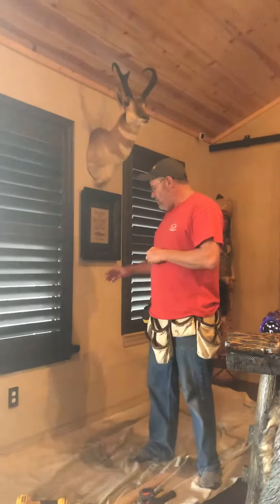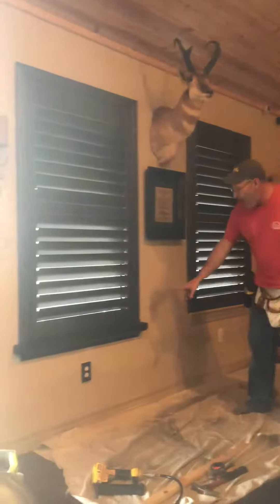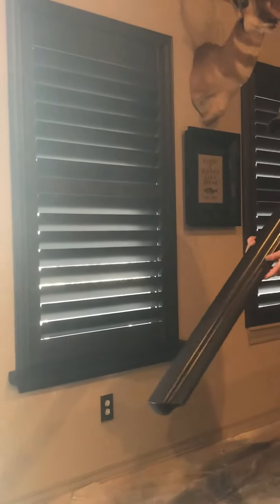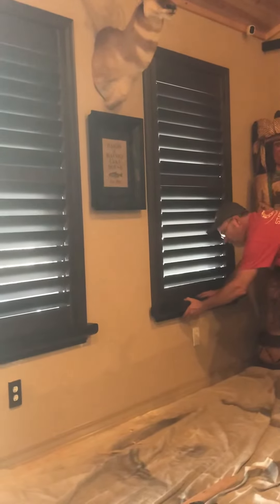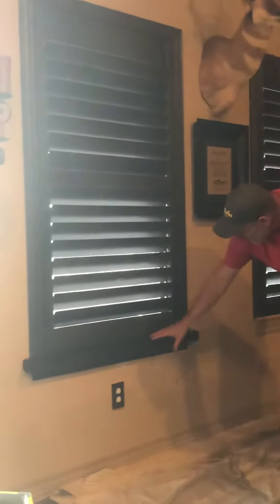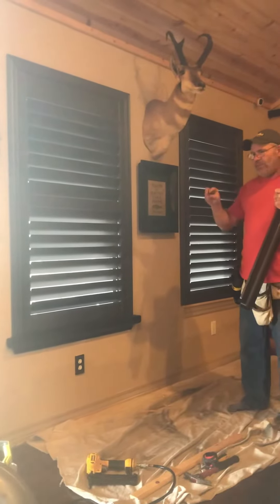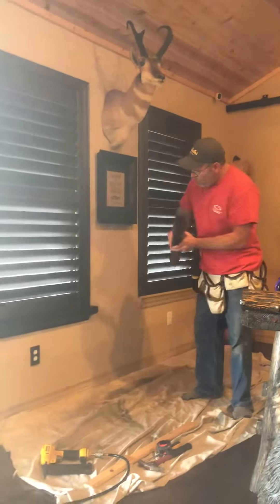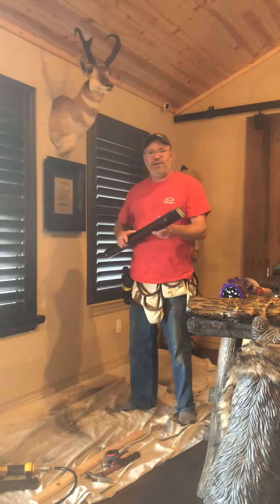Sill cap vs Sill plate. Which is better?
This video explains the difference between a sill cap and a sill plate.